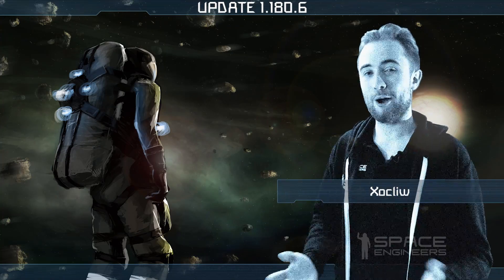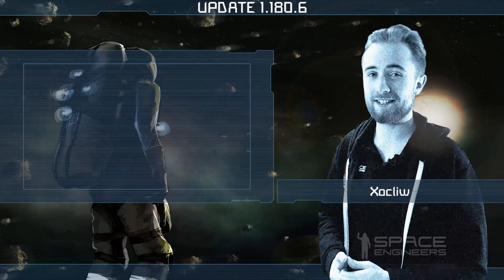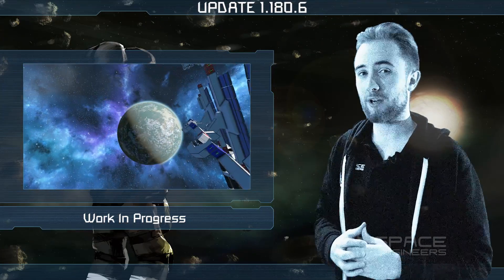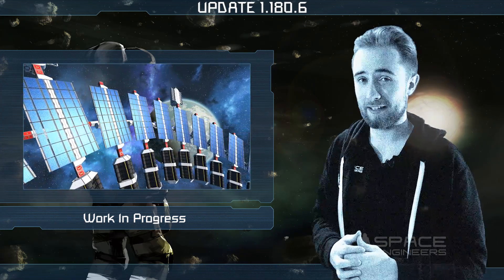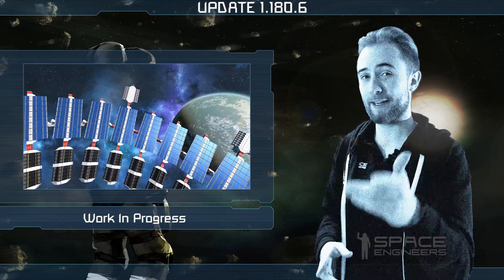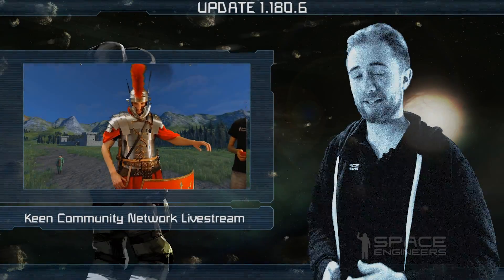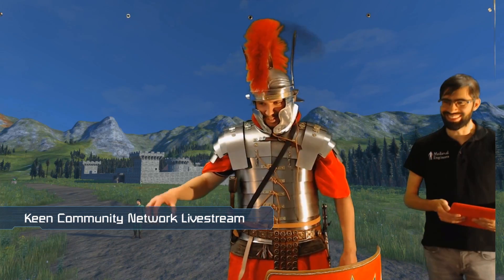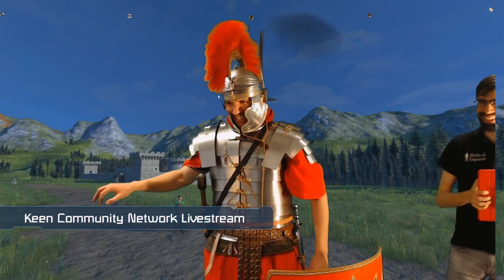Space Engineers - Update 01.180.6 Minor - Beta Improvements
Hello, Engineers! Once again, we’ve got a minor update for you today with more crash fixes and a couple of improvements as the team battles with the last few remaining issues in the next major update.
This particular upcoming major update has many changes to the code so it also requires a huge amount of additional testing which of course adds to production time. The majority of our programmers and testers are working on this which is why the recent minor updates have only contained a small amount of improvements. The image shown here is a good example of what searching for and trying to reproduce a crash in the game can look like. But we are expecting significant increases in performance from these changes so it’s still definitely something you can look forward to and we appreciate your patience with this.